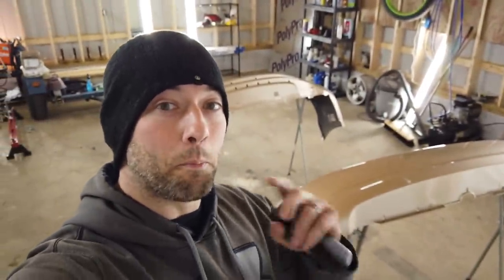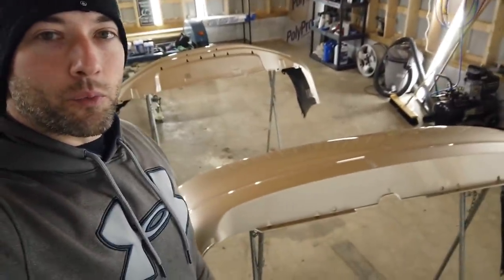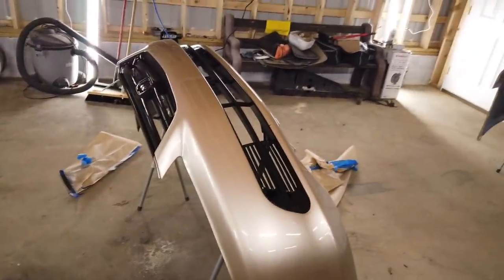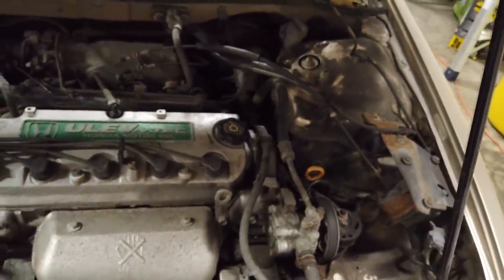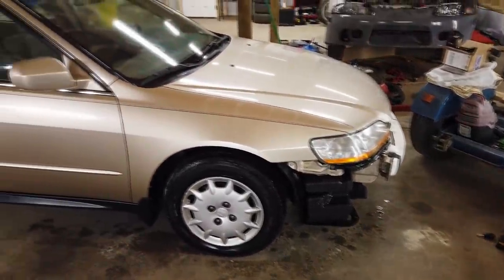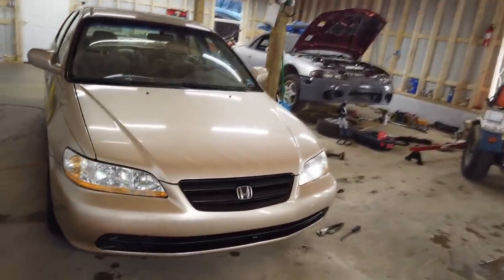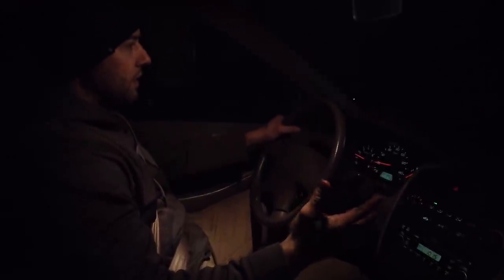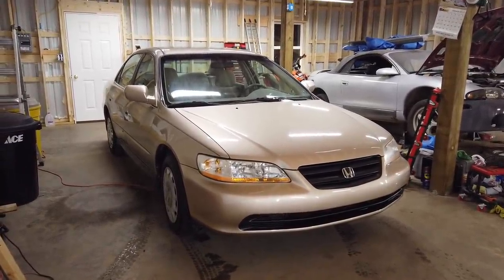Copart 2001 Honda Accord Project Finale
Project finale of the 2001 Honda Accord LX that ashley got at Copart!  one of our cheapest copart builds to date!

Thanks to Hershey's Body Magic for the Awesome paint work!